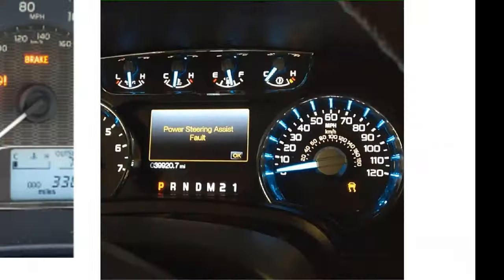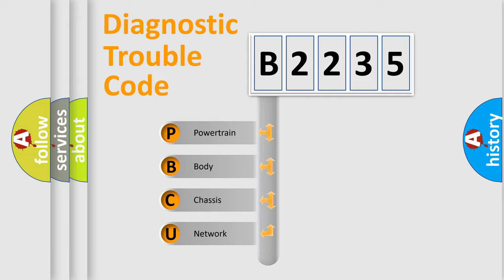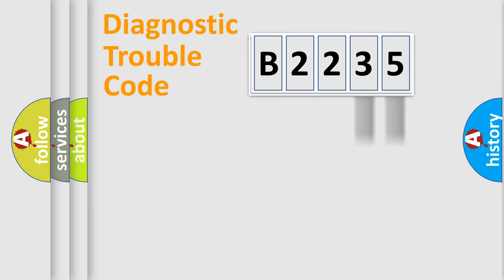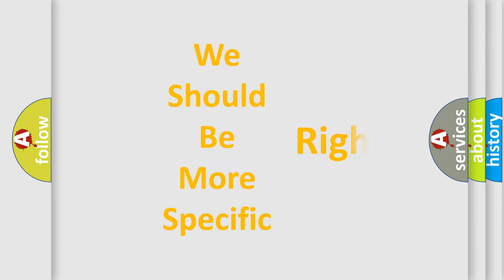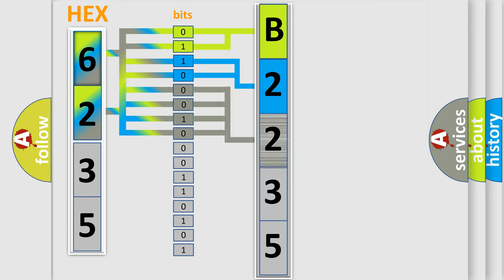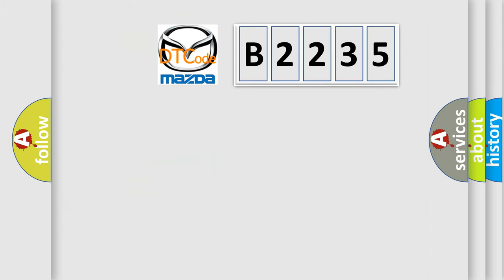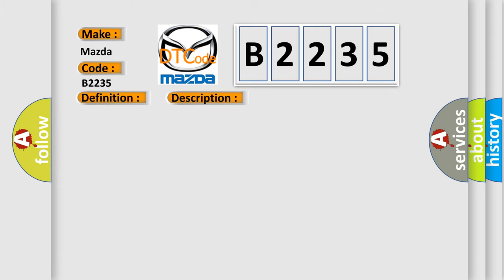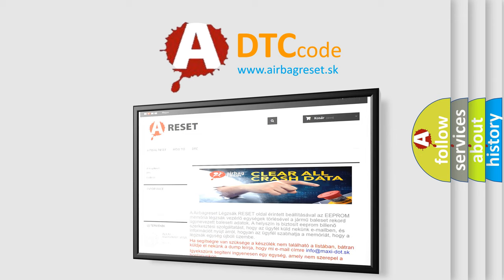DTC Mazda B2235 Short Explanation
Contents:
0:21 Basic DTC analysis according to OBD2 protocol standard.
1:48 Insight into programming
2:58 A diagnostically understandable description of the Diagnostic Trouble Code
3:05 Basic error definition

Make:
Mazda
Code:
B2235
Definition:
N or A
Description:
The components are powered and ignition voltage is greater than 9.0 volts and less than 18 volts.Turbine speed is greater than 60 RPM.Output speed is greater than 125 RPM.The transmission is at normal operating temperature.
Cause:
 lower thenp higher then Inspect the wiring for poor electrical connections at the TCM.Look for the following conditions: lower then or p higher then A bent terminalA backed-out terminalA damaged terminalPoor terminal tensionA chafed wireA broken wire inside the insulat